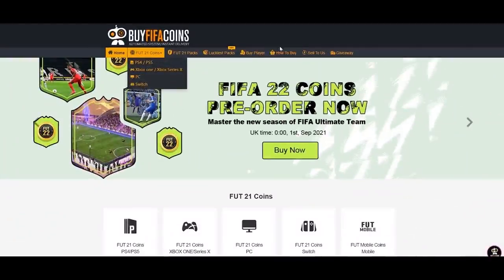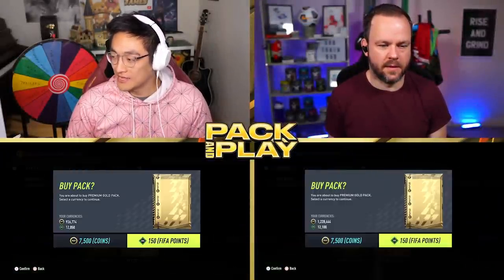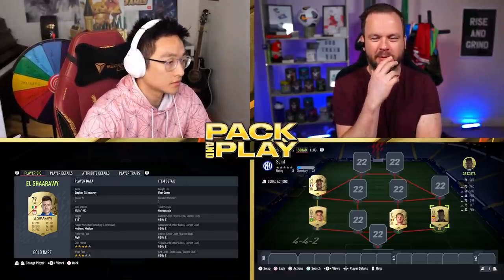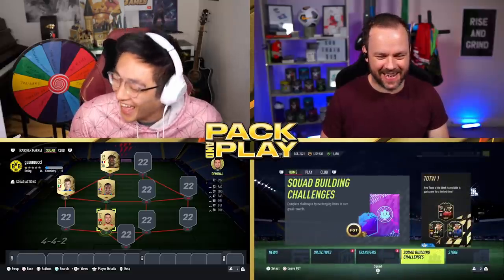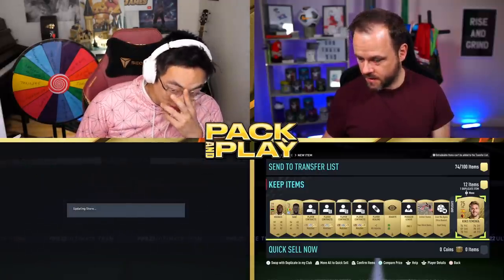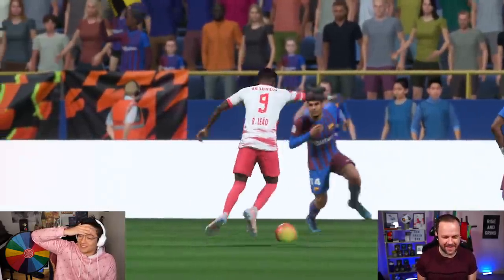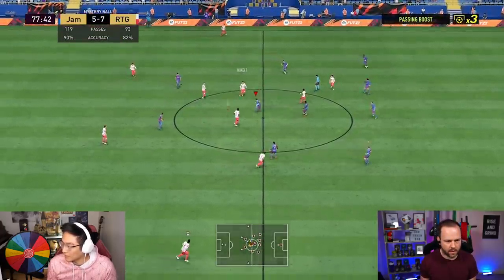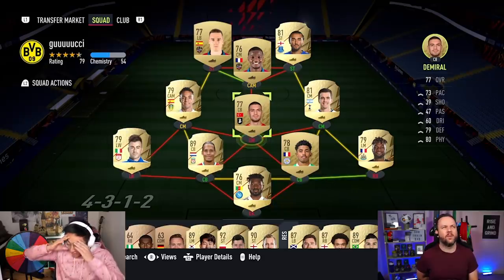I PACK A 300K PLAYER!! FIFA 22 Pack & Play on Saint-Max w/@Chuffsters​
- Sell & Buy Cheap FIFA Coins Use 'James' for a big discount!